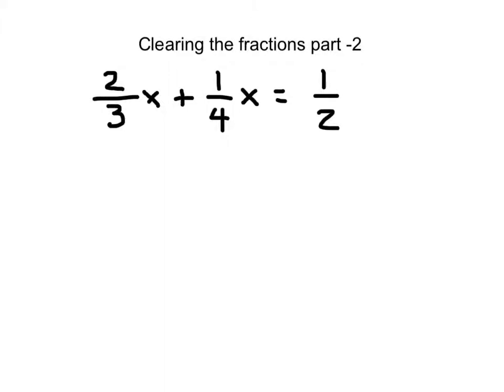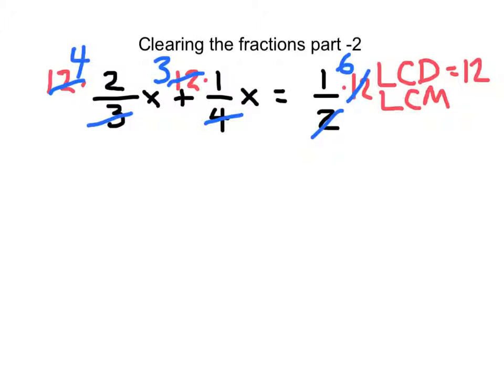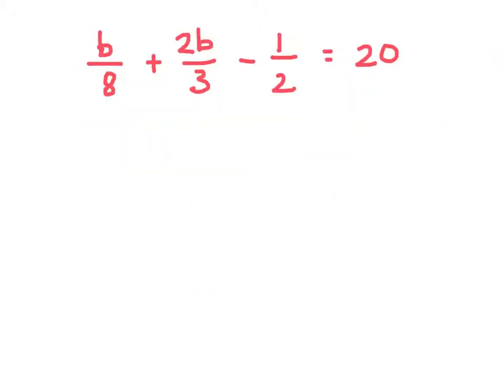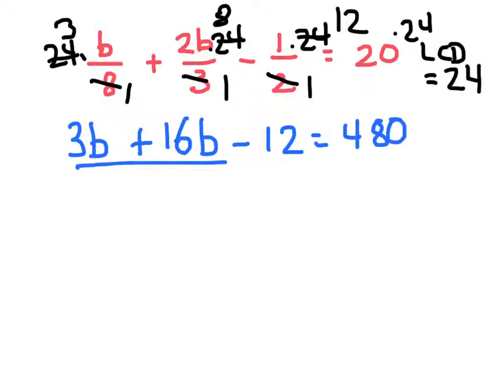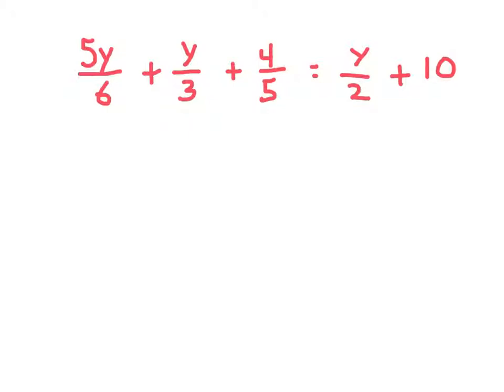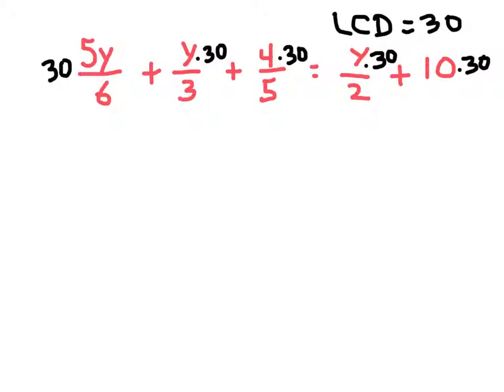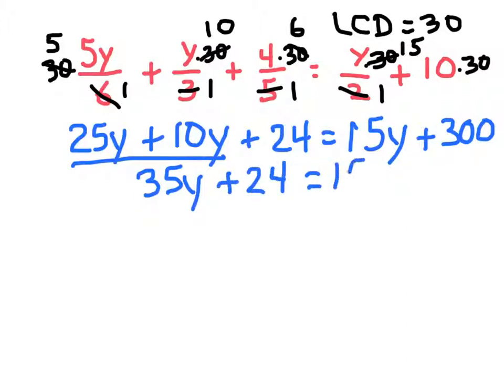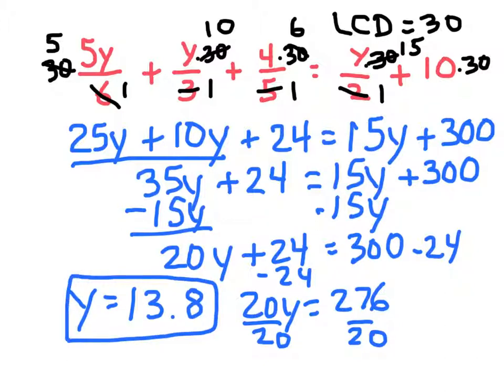clear the fractions 2